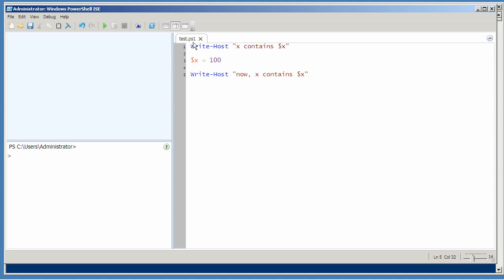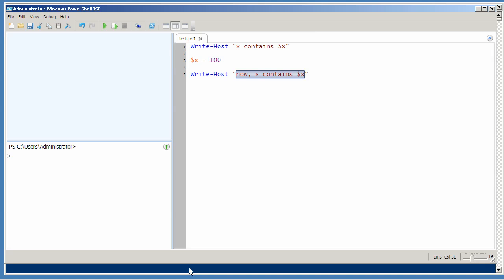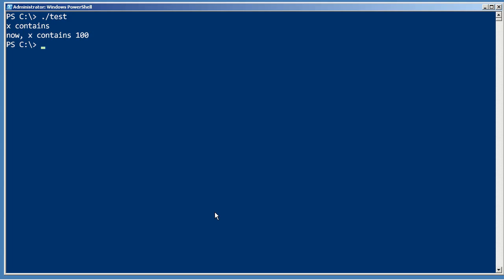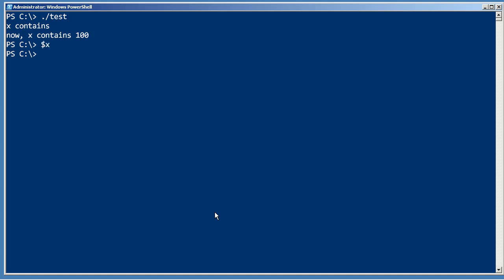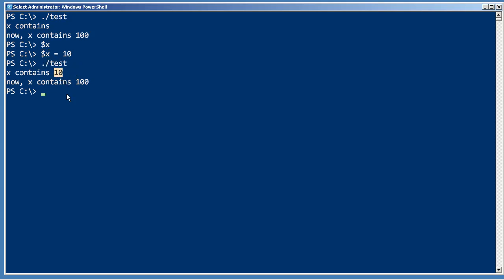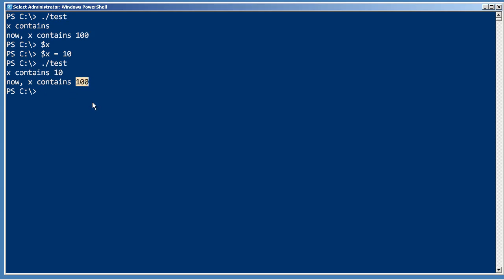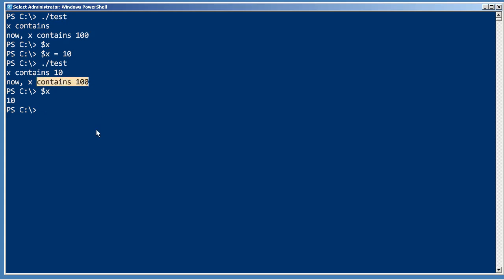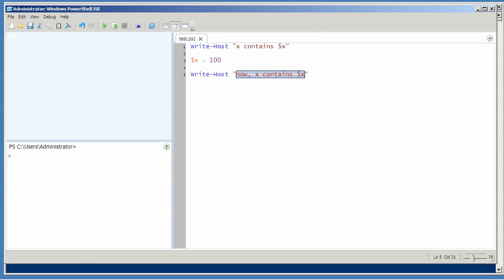Chapter 17 - A Quick Look at Scope.mp4